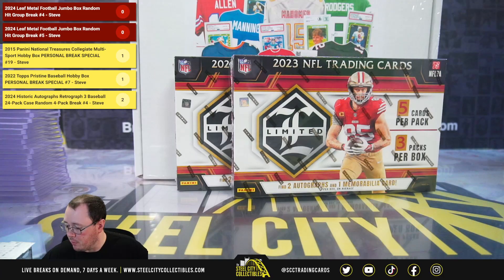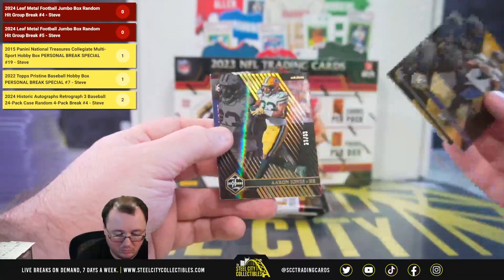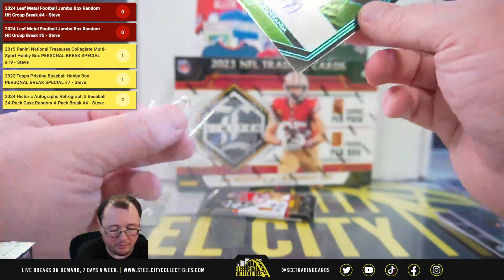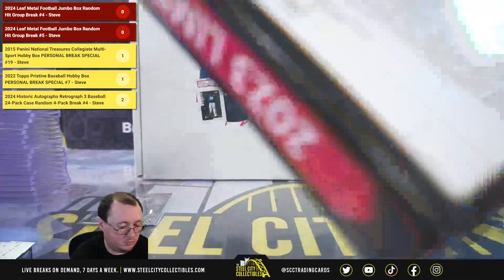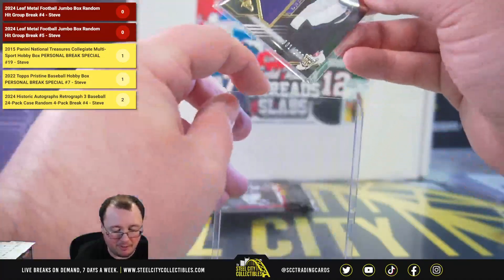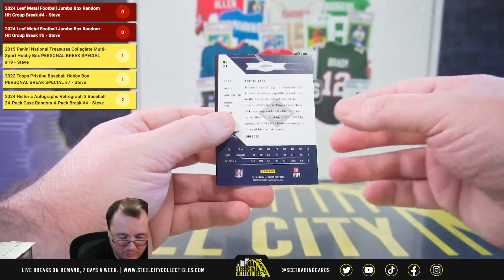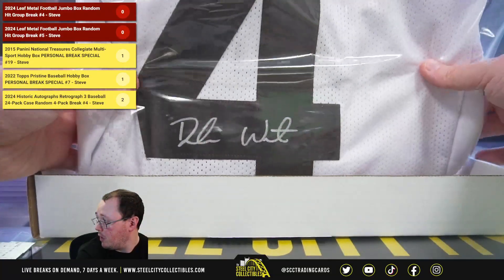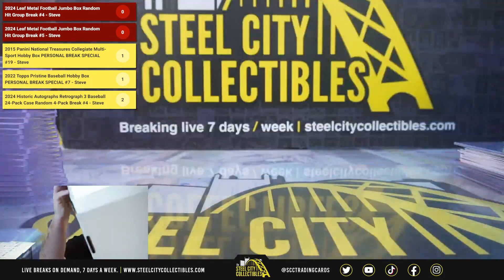2023 Panini Limited & 2024 Gold Rush Threads & Slabs FB Personal - Josh